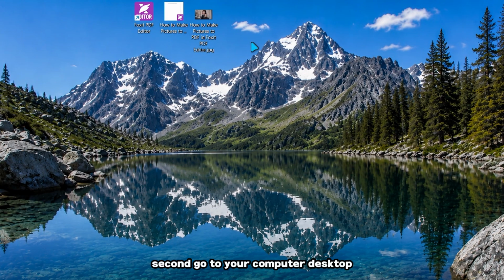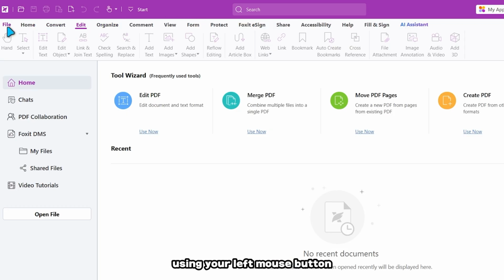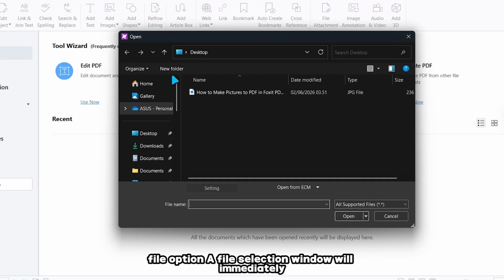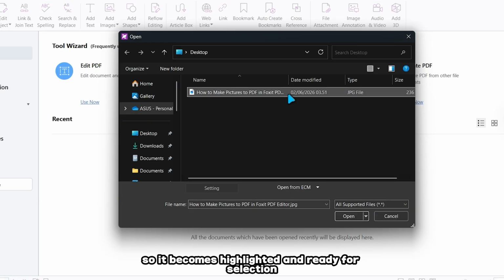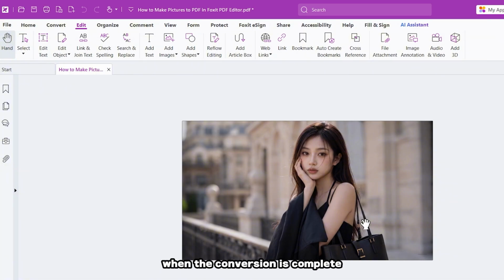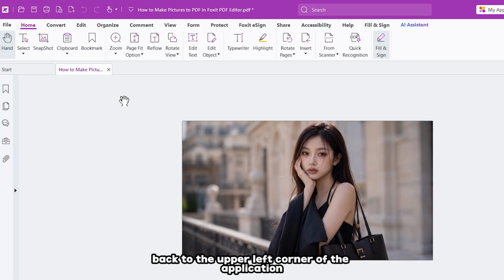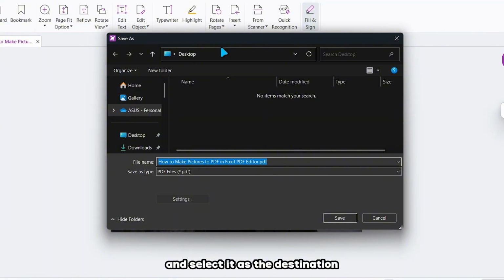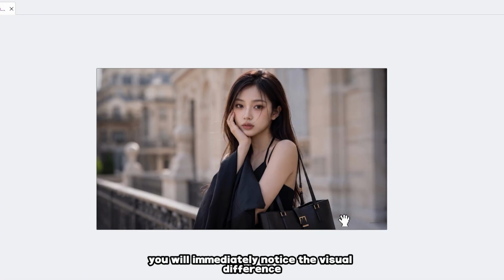How To Make Pictures To PDF in Foxit PDF Editor (𝟮𝟬𝟮𝟲) | 100% WORKS | NO Yapping | FAST & EASY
(𝟮𝟬𝟮𝟲) Learn How To Make Pictures To PDF in Foxit PDF Editor in this video (NO YAPPING + 100% WORKS!) | EASY FULL GUIDE, Everything You Need To Know! | Make Pictures To PDF in Foxit PDF Editor